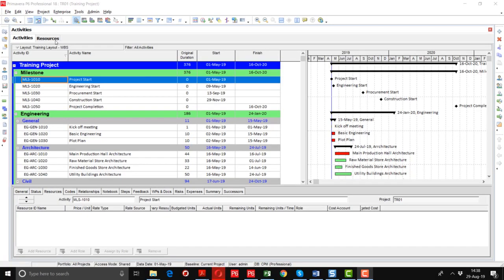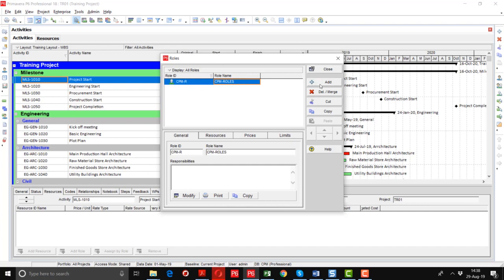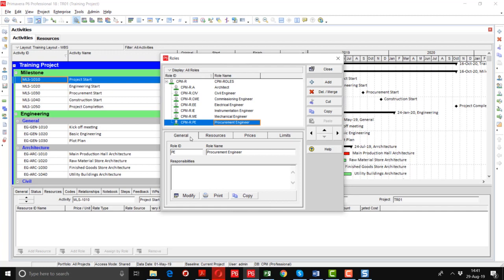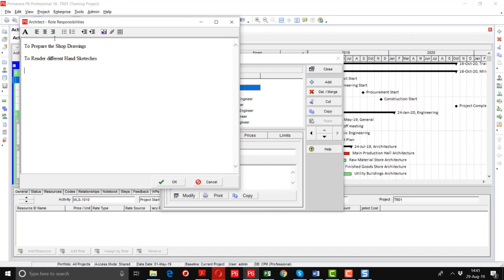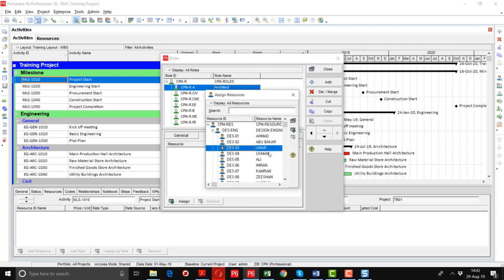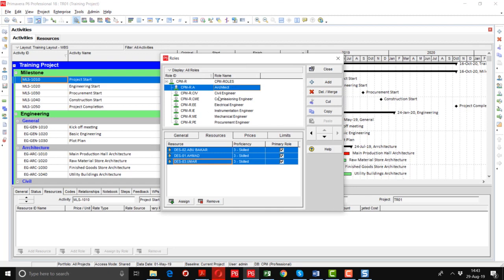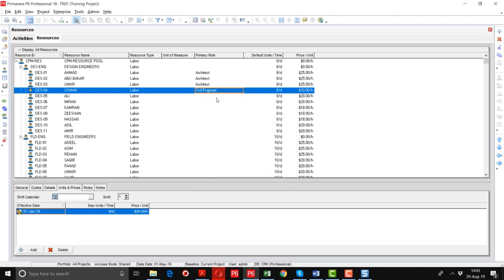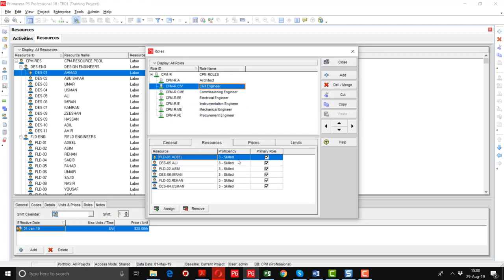18 Defining and Assigning Roles